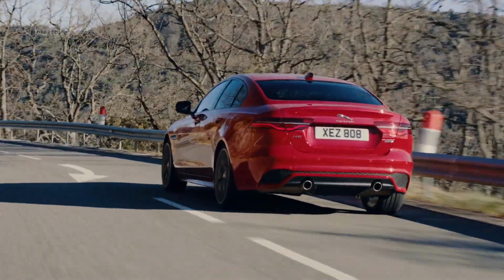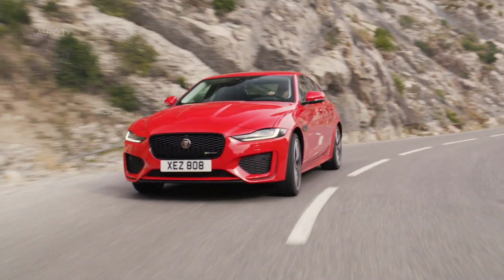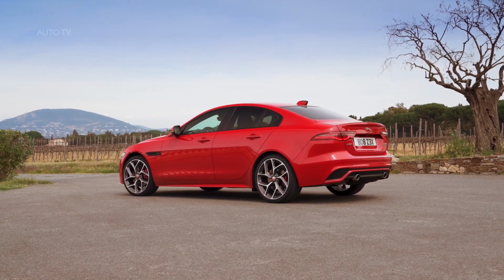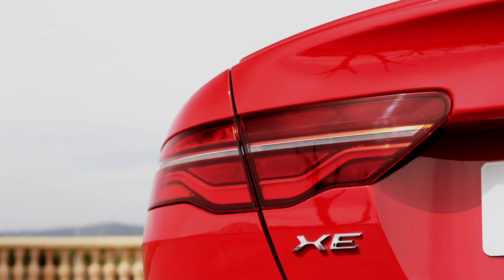JAGUAR XE R-DYNAMIC S 300PS - Review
At first sight the new 2019-model-year Jaguar XE 300 Sport, the model’s new performance flagship, looks a lot like the XEs we’ve been seeing on UK roads these past three and a bit years, only quite a bit cooler.

The sleek, compact outline is familiar but there are attractive new side-sills in a tasteful semi-matt grey also used for the grille surround, the side vents, the exterior mirror caps and the rear valance, giving the car an unshowy but very businesslike appearance. The wheels are grey, too: 19-inchers as standard but optional 20s on our test car. Get closer and you’ll spot bright new '300 Sport' badges on grille and bootlid.

Jaguar is reverting to four-cylinder power for its XE sporting flagship mainly because V6-powered XEs are no longer offered following the arrival of tougher emissions laws, but it’s no disaster. The 300 Sport gets a twin-turbocharged 296bhp version of the 2.0-litre four, whose installation delivers a weight saving of around 40kg compared with the old V6 (all of it over the front wheels, which aids the 300 Sports’s handling balance).

The 296bhp engine is familiar from Jaguar’s entry-level F-type sports car and the 300 Sport’s performance is very similar: it will hit a governed 155mph and sprint from zero to 60mph in a brisk 5.4 seconds, with the eight-speed paddle-shift auto.

The XE 300 Sport comes with a standard all-wheel-drive system and, naturally for a sporting Jaguar, it has had its own chassis development programme orchestrated by driving guru Mike Cross, who signs off every new model for 'Jaguarness' and joined us as we tried the new car on challenging roads in central Wales, specifically chosen for their variety of corners, surfaces, slopes, cambers and humps that test every nuance of a car’s dynamics.

The Sport 300 draws influence from other Jaguar Sport models, what with its special badging on the headrests and steering wheel, and its black-themed upholstery and interior trim, given a sporty character with striking yellow stitching. The driver’s seat is low and comfortable, with decent side bolsters for the semi-sporting seats, another echo of the F-type.

What strikes you first when you start to drive is this car’s versatility. It eases away from the mark with the silent aplomb of a shopping car. In effort and gearing its electric power steering is ideal for manoeuvring neatly through traffic and the low-speed ride is supple and impressively quiet.

When you’re really moving, the 300 Sport still copes brilliantly. The route we drove was pock-marked one minute, silky-surfaced the next. Even pulling serious speed, the car was still all about stability, precision and deeply impressive cornering grip. There were places where the adaptive dampers worked better in Dynamic mode for best body control, but most of the time Comfort was the choice.

The steering is perhaps the 300 Sport’s best bit. It is very accurate and ideally weighted for every driving condition we encountered, rim effort increasing slightly as cornering force built, but never to become intrusive.

Despite the impressive performance claimed for the 300 Sport, it doesn’t feel explosive under your right foot. It’s best to select the Sport transmission regime for serious driving, and even then there will be times when the car will go that much better if you pull it back another ratio on the paddles. The performance is there, but needs help to be revealed.

The finest thing about this car is the way it flows down any road. Point it at any piece of road of any condition and it’ll cope as if specifically engineered for it.

Mike Cross calls the 300 Sport “a real Jaguar” and he should know.

It’s certainly the best-driving Jaguar saloon I’ve been in for years, and the fact that pricing starts at just £45,640 (only about £14k more than the cheapest XE money can buy) just makes it better.